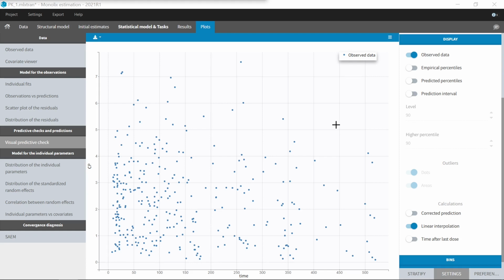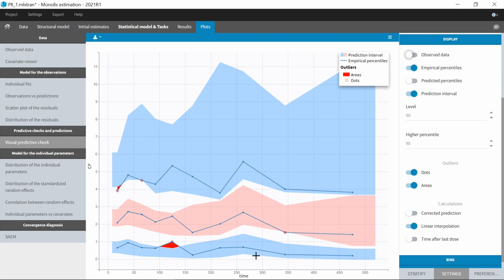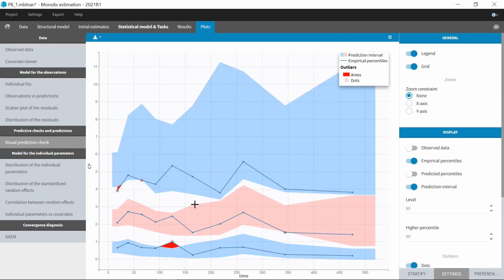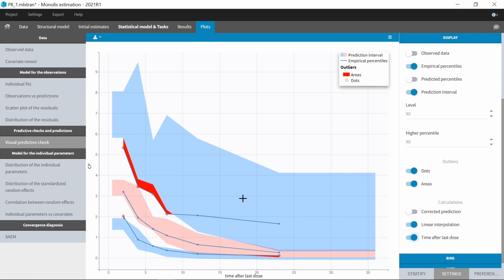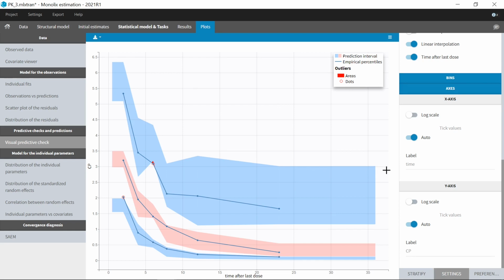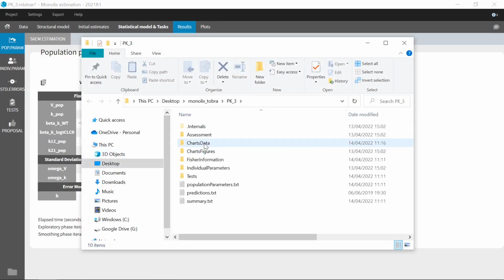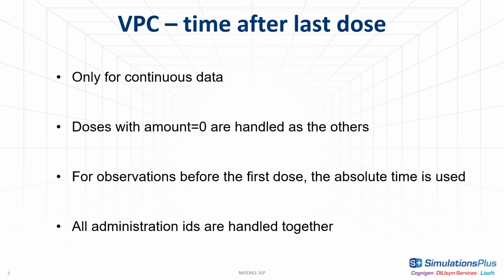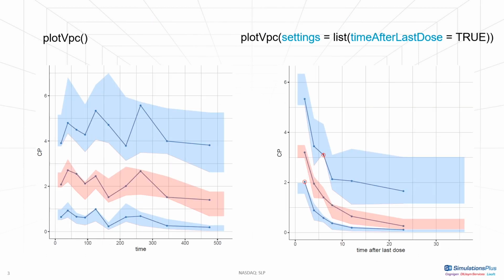Feature of the week #133: VPC with time after the last dose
A new feature of Monolix2021 allows to re-calculate the VPC plot with times after the last dose. It can make a more informative plot to diagnose the model and identify misspecifications.